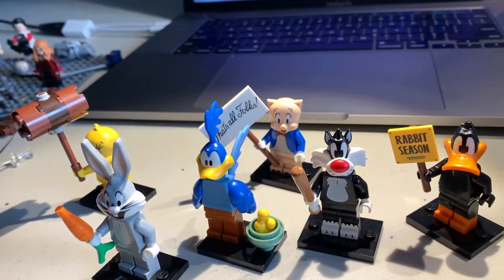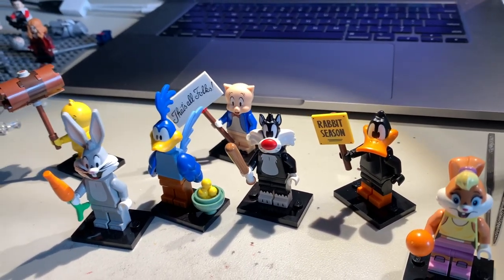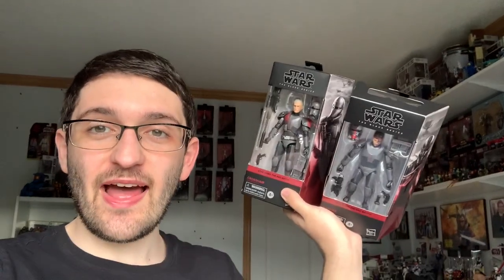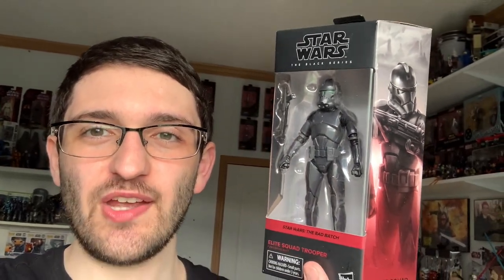NEW LEGO AVENGERS Knockoffs (SO USEFUL!) | STAR WARS DAY 2021, & Looney Tunes CMFs!